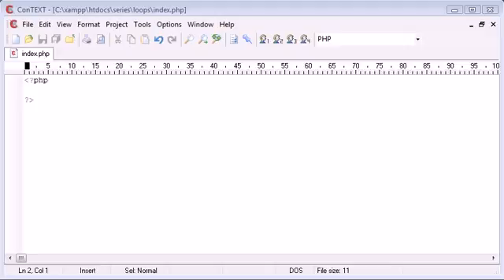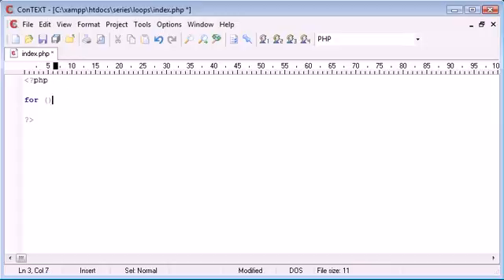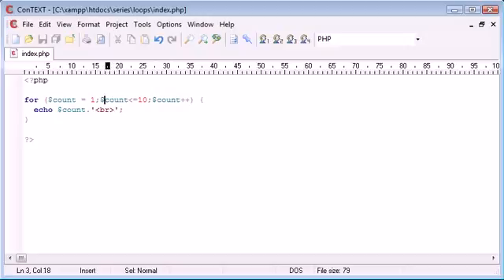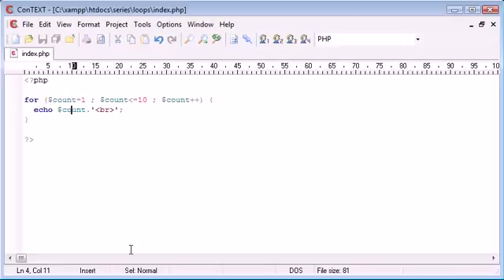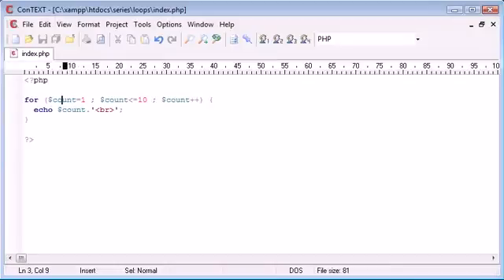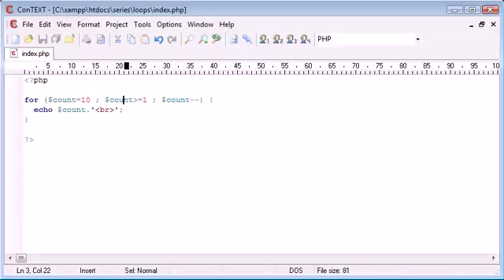Beginner PHP Tutorial 27 for Loop